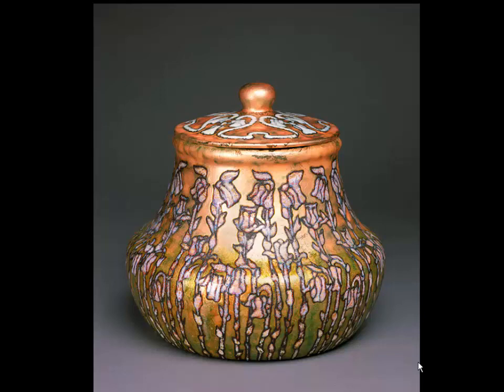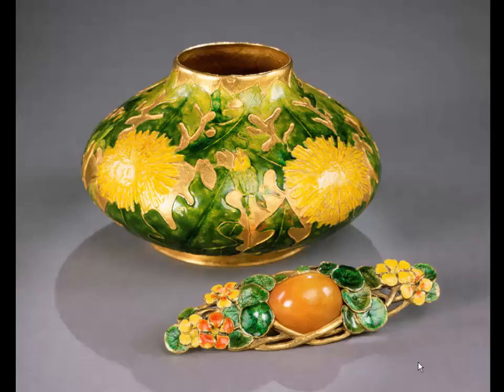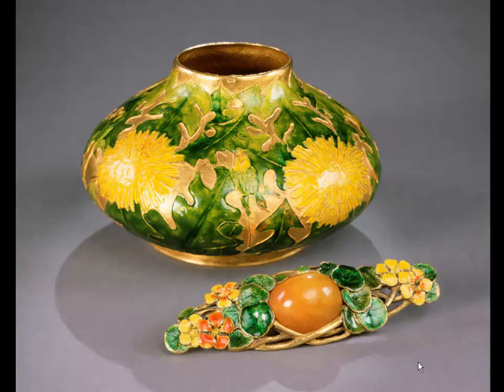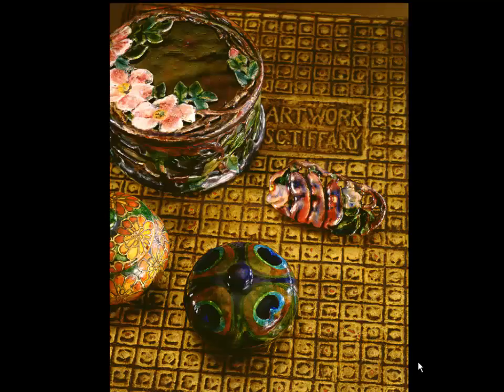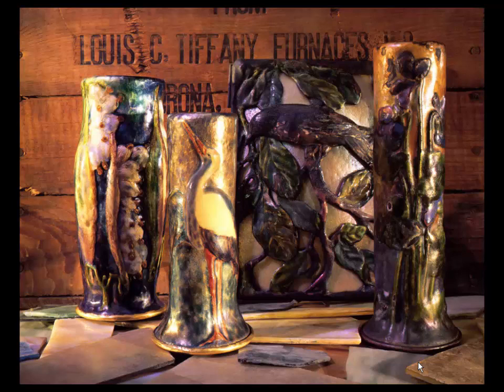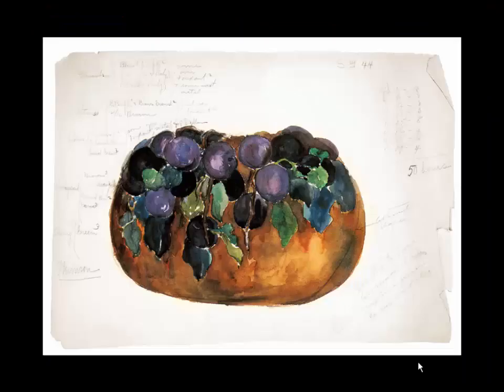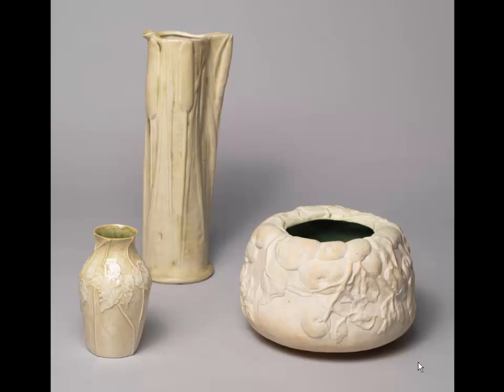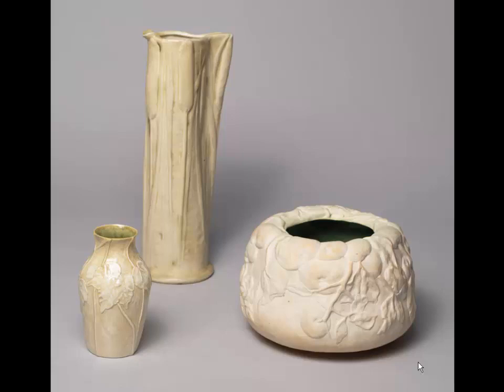Louis Comfort Tiffany's Quest of Beauty Part III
Part three of five: A lecture by Tiffany scholar John Loring at the Kalamazoo Institue of Arts on June 26, 2014.